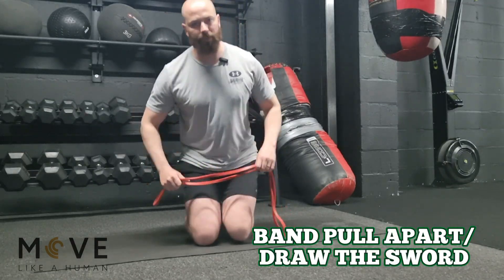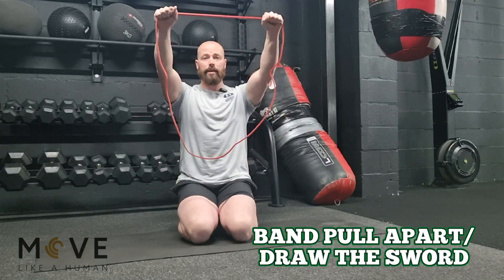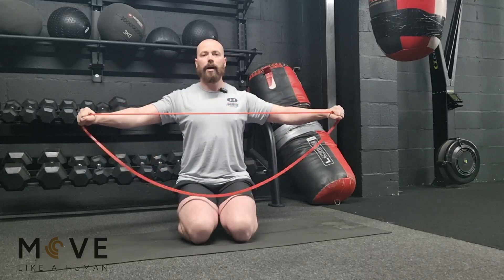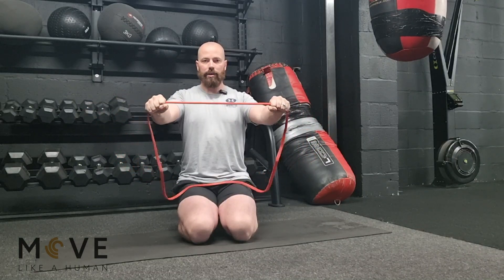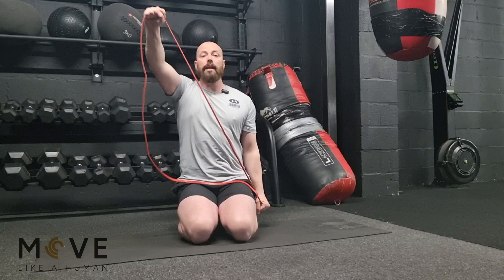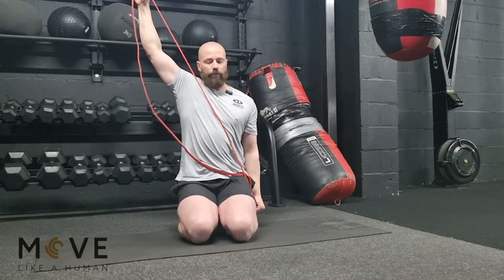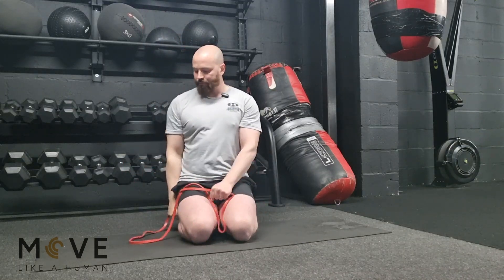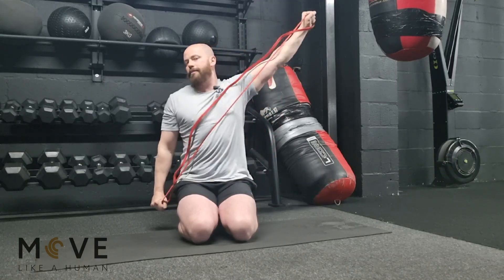Banded pull aparts